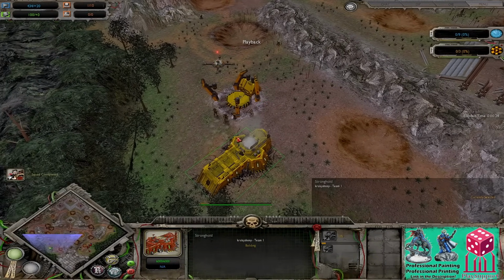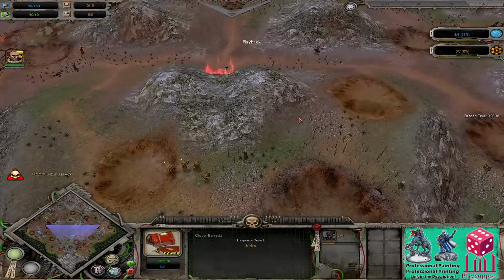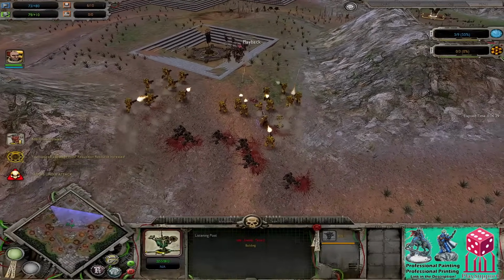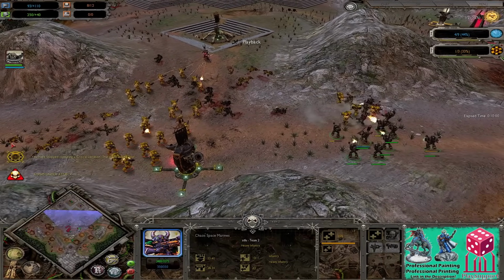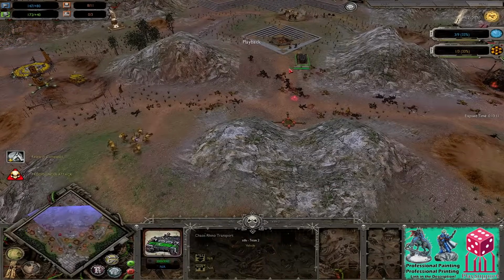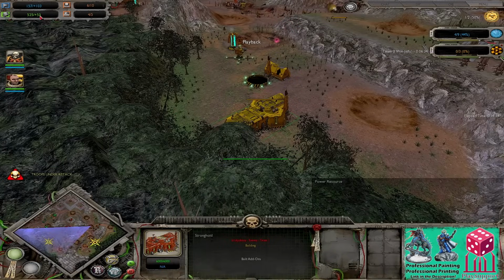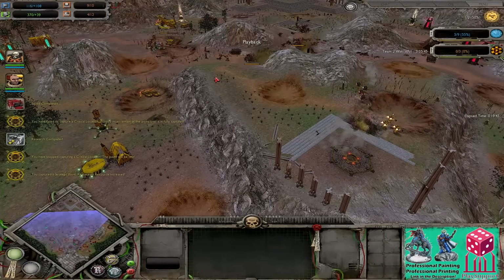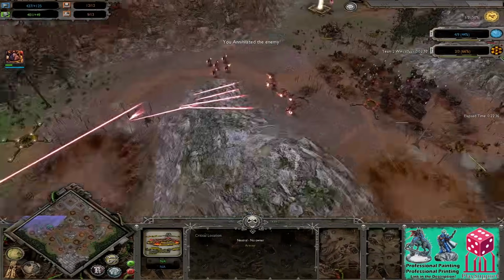Dawn of War Soulstorm: 1 vs 1 Chaos Space Marines (stfu) vs Space Marines (krskjohnny)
Check out Play Support for all your painting and printing needs

This is where I get the replays! If you see one on there that would be fun to cast, please let me know.

Come join in one of the most active Discord channels for DoW: Soulstorm!
(or search Dawn of War - Soulstorm UK in the googles)